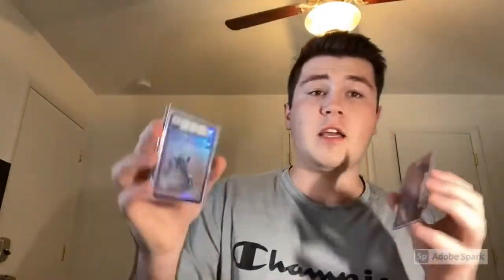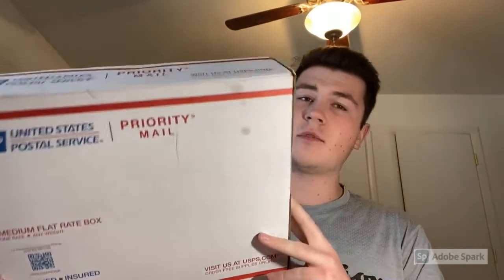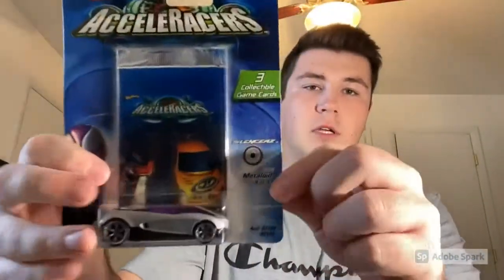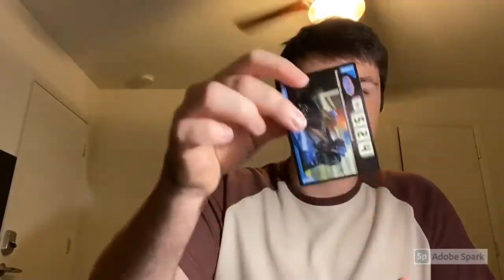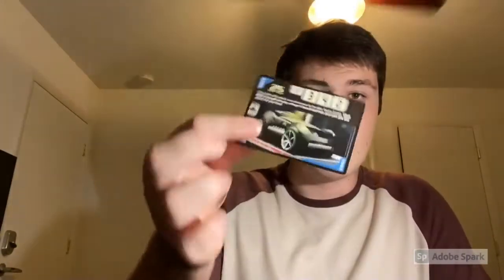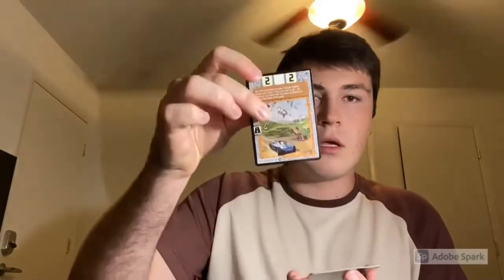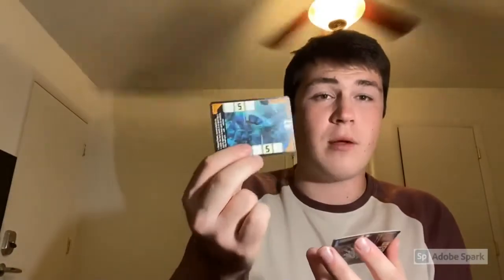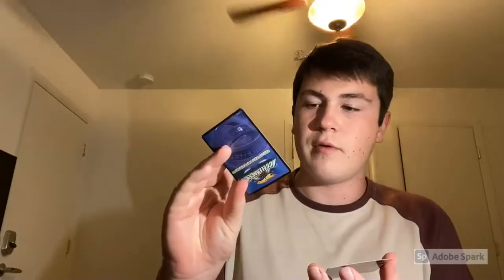ACCELERACERS MAIL CALL AND MORE FOIL HUNTING! ACCELERACERS PACK OPENING!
In this video, I show what Acceleracers items I got in the mail, and the second part of the video is the second part of the four part pack opening where I am hunting for more Foils!